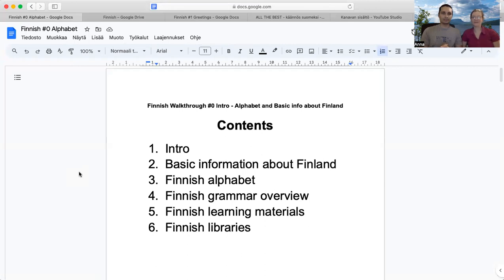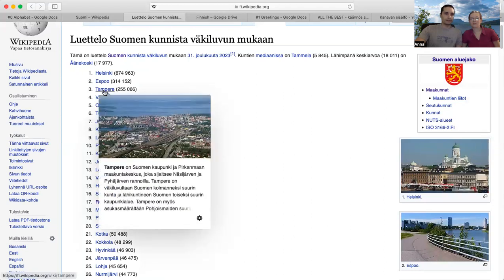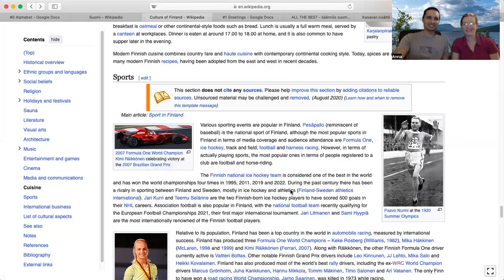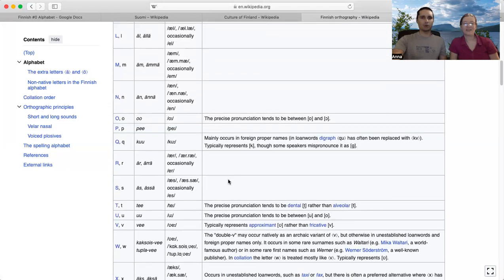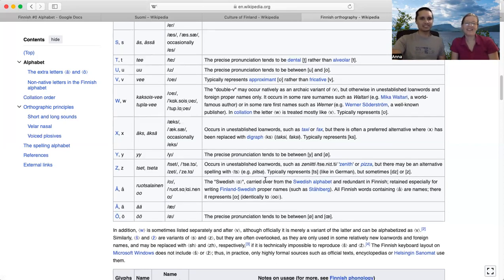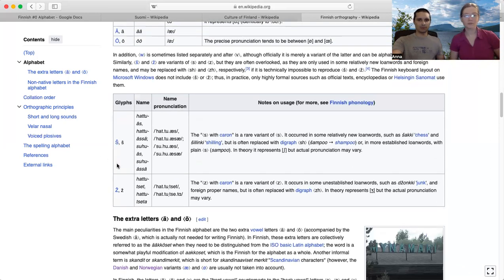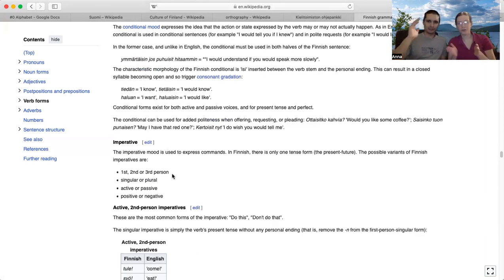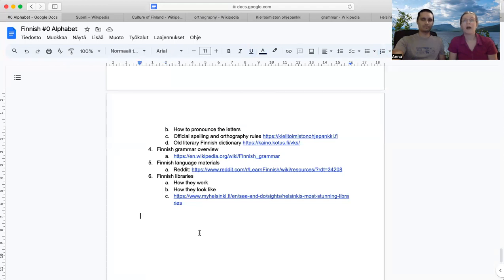Finnish Walkthrough Course #0 Intro: Finnish Alphabet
The intro episode of our Finnish Walkthrough Course where we will go through 60+ topics one by one providing the vocabulary, grammar and cultural aspects of each topic.